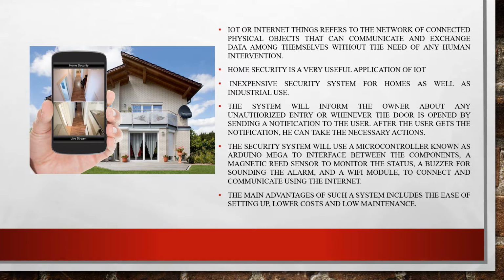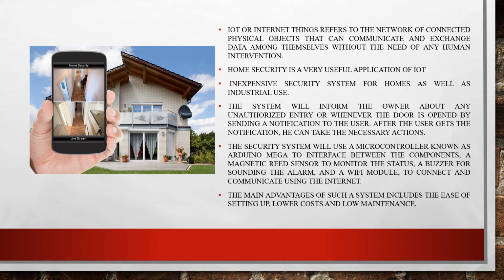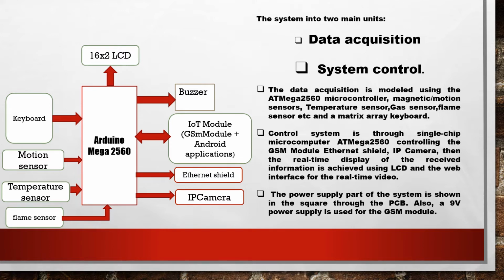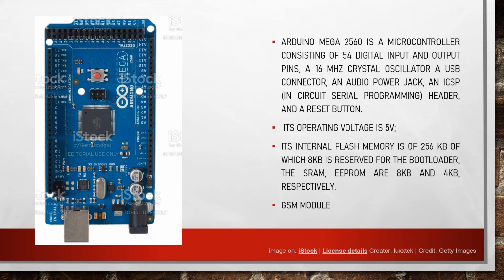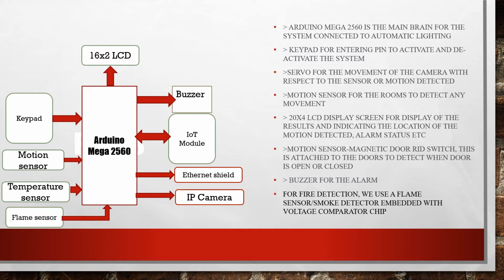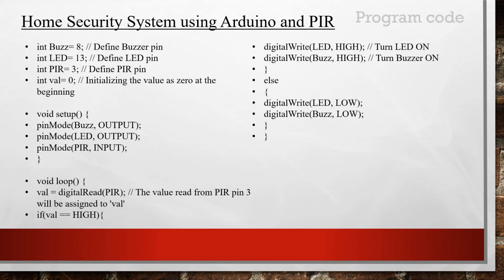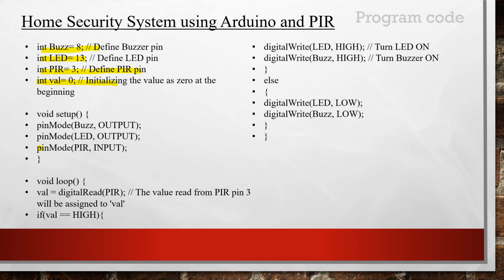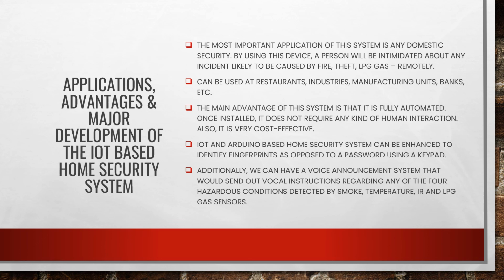IoT based Home security system using Arduino Mega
KTU S4 minor microcontrollers(Basket 2 -VLSI & Embedded systems) Module 4 Arduino mega applications, IoT Based Home security system.